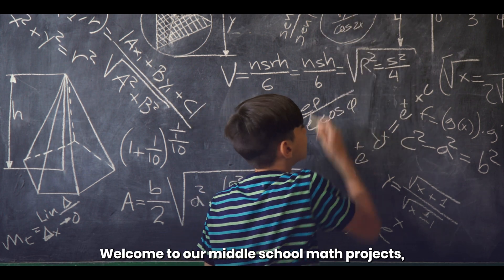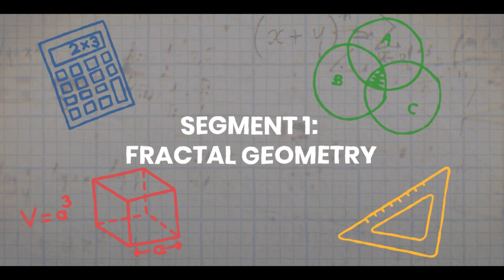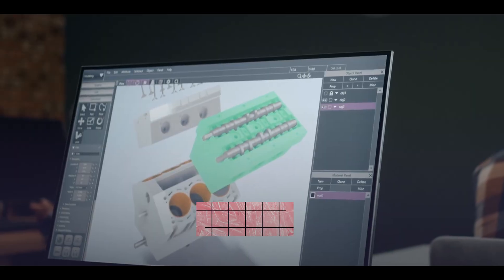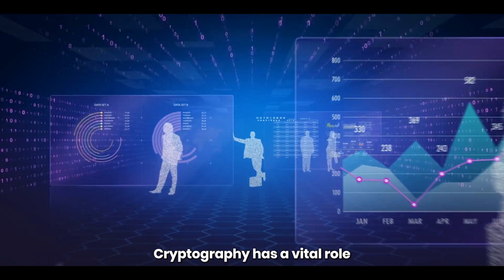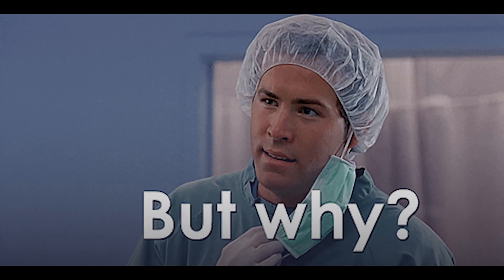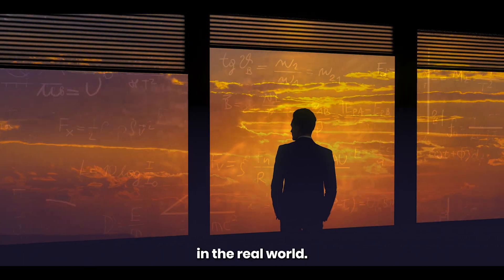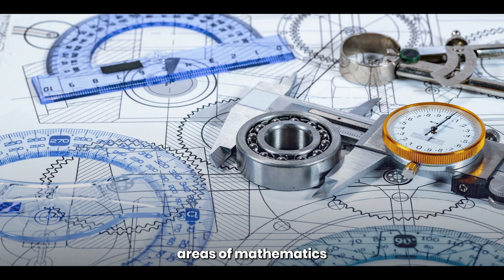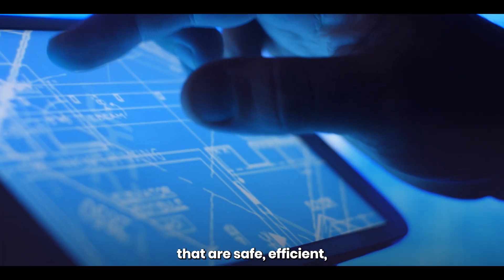Math concepts that are actually used in real life - Uncovered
In this video we will see how mathematical concepts are used in everyday life. We have  provides examples of how these concepts are used in various fields, including science, technology, engineering, finance, and medicine. The video is presented in an easy-to-understand format, with visual aids and practical examples that make it useful for students and anyone interested in applying math in their daily lives.